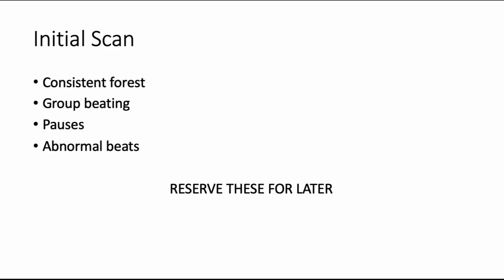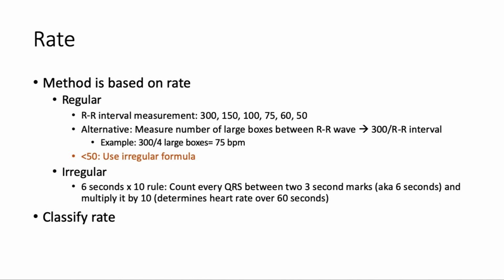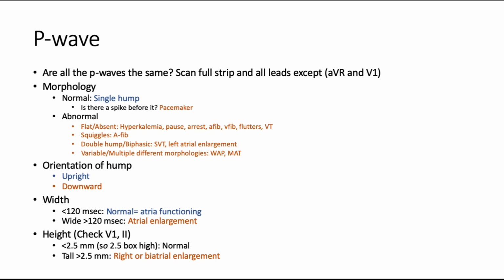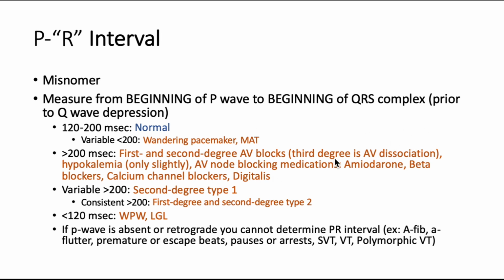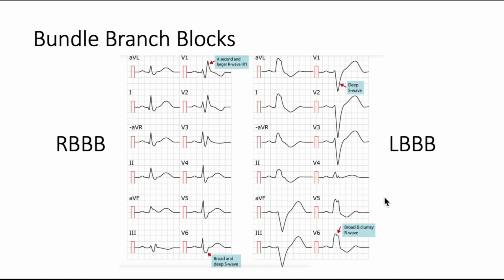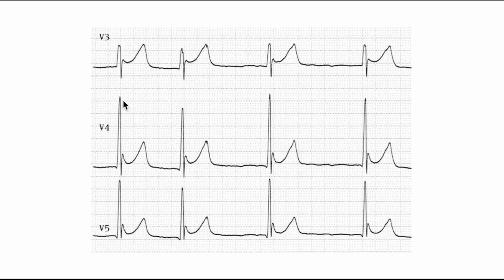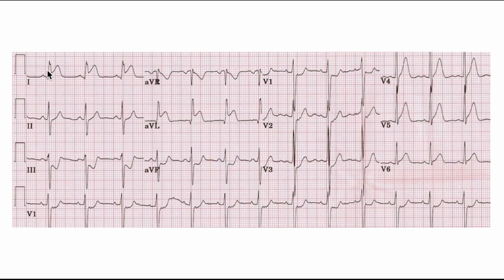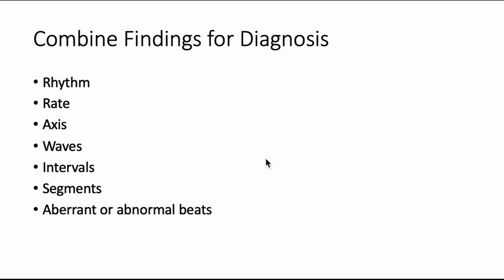The Only EKG Video You'll Ever Need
Please listen at 1.5-2.0 speed.
P.S. At 10:25 I meant 42 beats per minute!